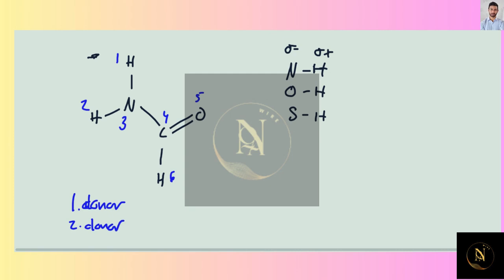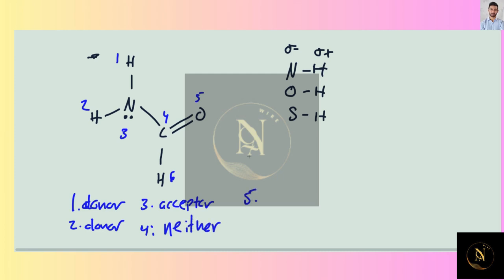[Chemistry] Use this image, where each atom is number and Indicate for each atom if it a Hydrogen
[Chemistry] Use this image, where each atom is number and Indicate for each atom if it a Hydrogen bond donor; acceptor; or neither: 1H 1 4 3 5 H6 1H= [Select ] 2H = [Select ] 3N = [Select ] 4C = [Select ] 50 = [Select ] 6H = [Select ]